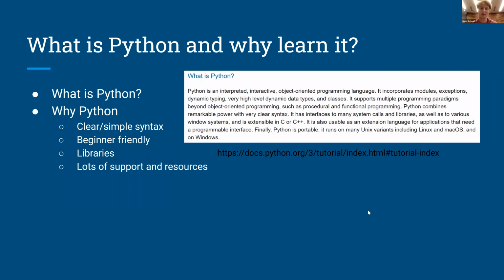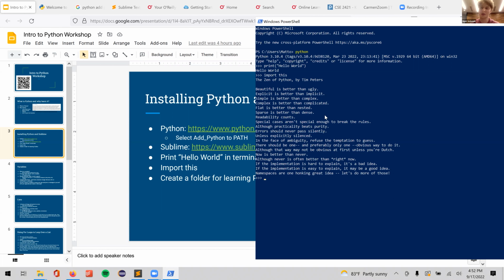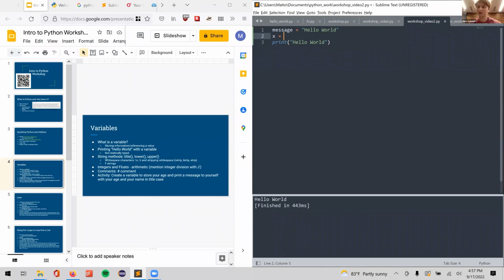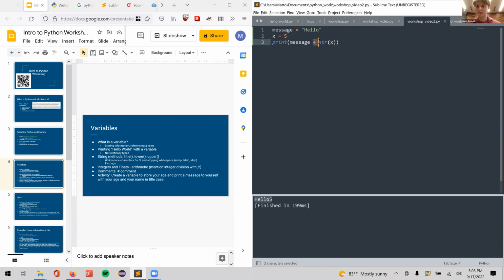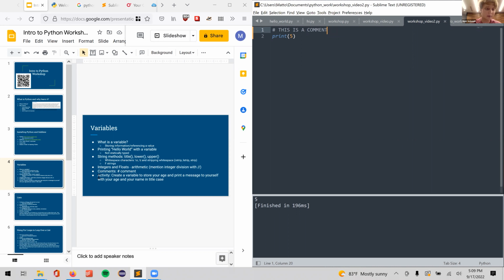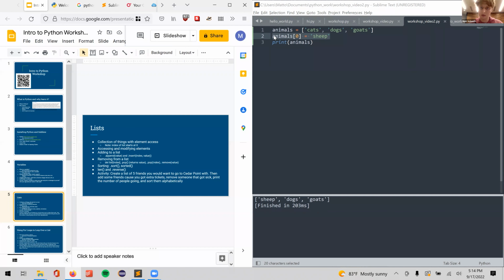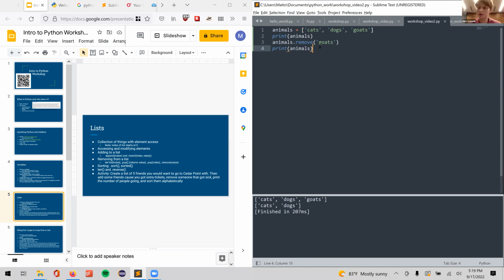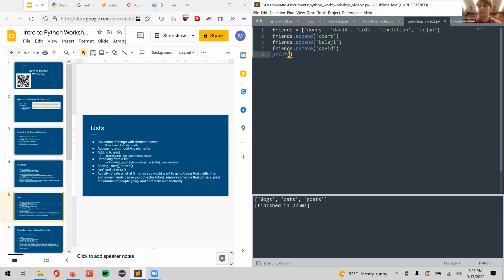Intro to Python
In this Intro to Python workshop, we'll go over topics including variables, conditional statements, loops, lists, functions, and using modules/libraries. This workshop is designed for those without any programming experience as well as those with programming experience in other languages.